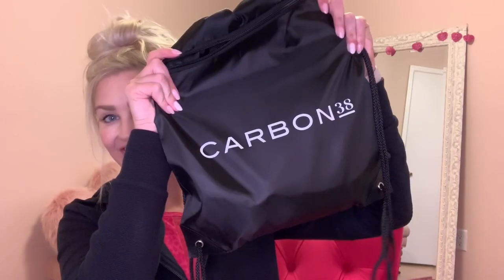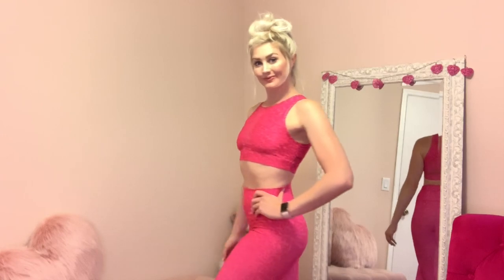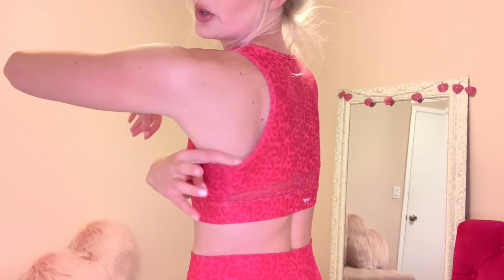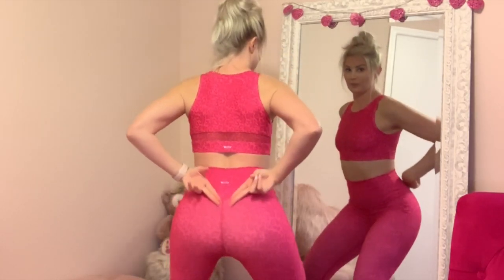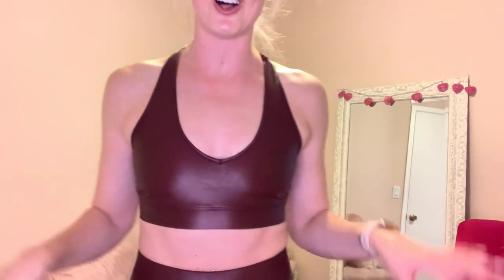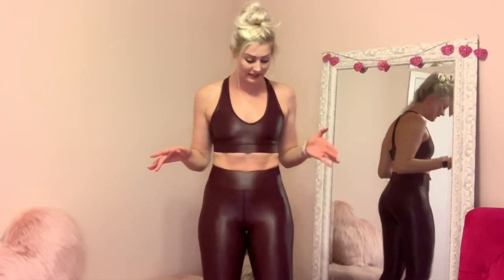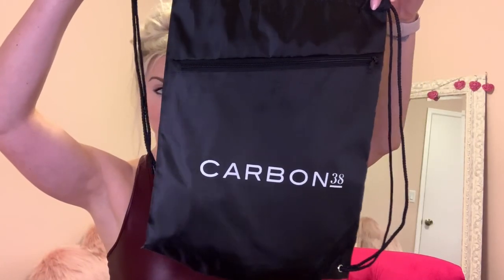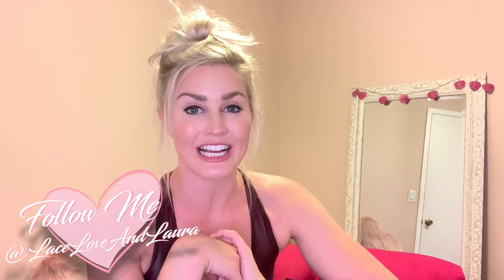SOCIAL MEDIA MADE ME DO IT | CARBON38 FIRST EVER TRY ON HAUL + REVIEW | Worth it?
Ad, after Ad, after Ad, all I've been seeing is CARBON38 athletic wear, and I'm obsessing over it!

Seriously, how stinking cute can active wear get really?! Made my first order and giving you a complete show + review on the items I have.

leopard bra
leopard leggings
wine bra
wine leggings

MEASUREMENTS:
Height: 5'8"
Weight: 140lbs
Chest: 33 1/2”
Waist: 27”
Hips: 39”

*Wearing a Small in everything